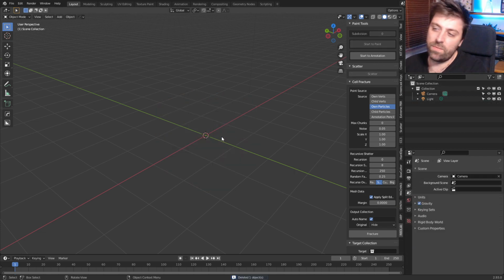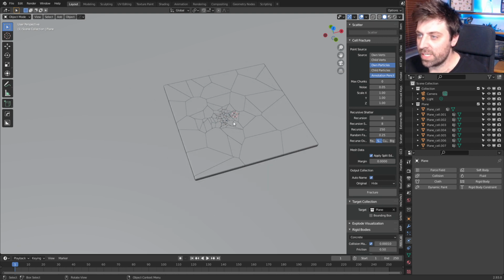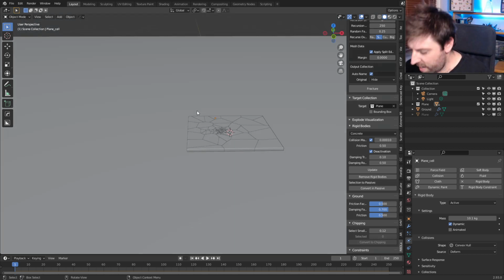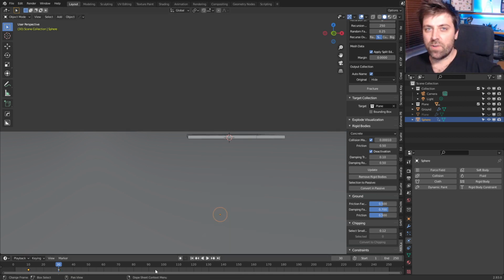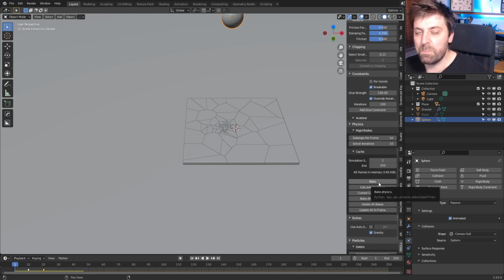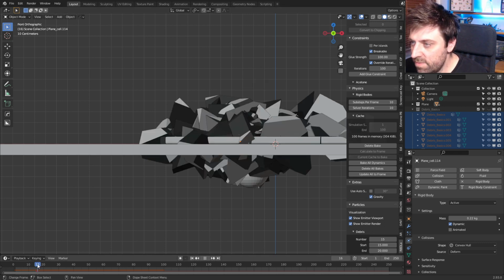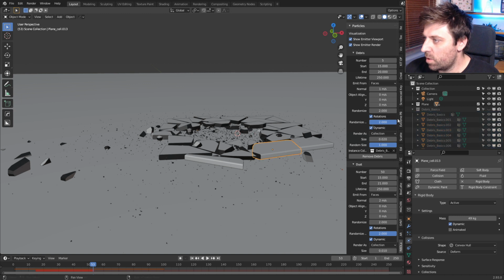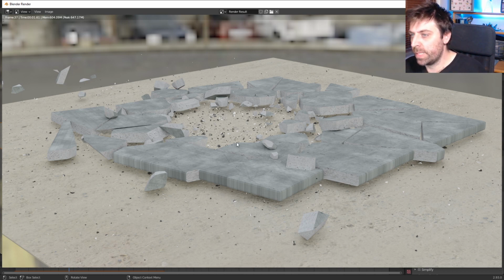New Type of Cell Fracture RBDLab Addon Blender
This just make cell fracture so much easier. I cant wait to make more and more complex cell fractures and render them out in cycles. Oh boy I am excited.